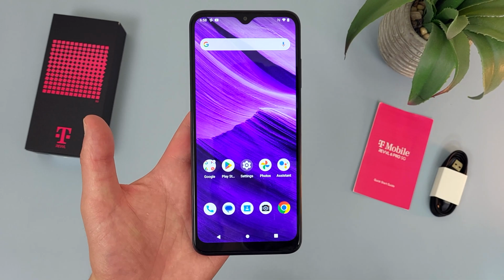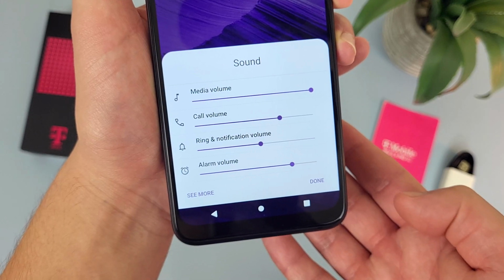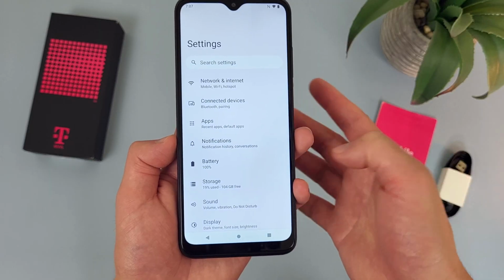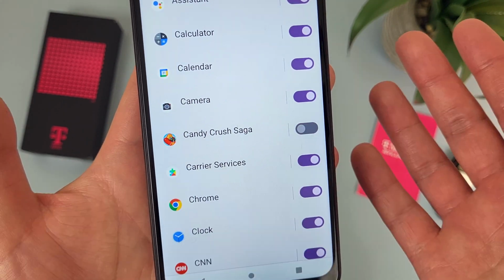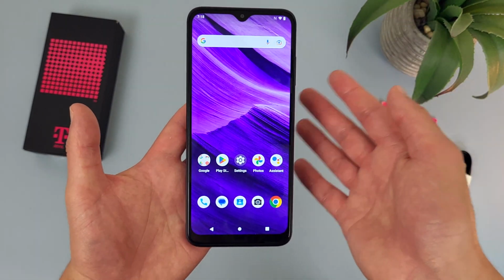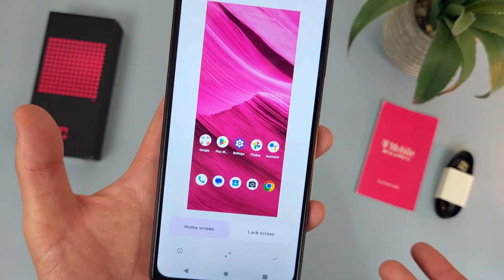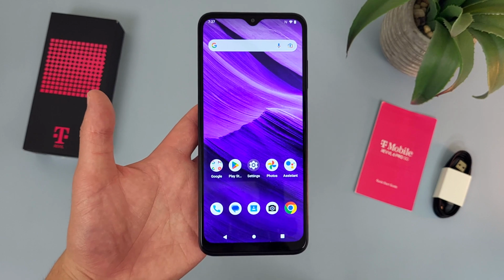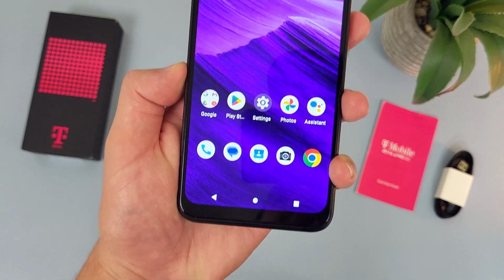T Mobile Revvl 6 Pro 5G Beginner's Guide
📦 Product links!
T-Mobile Revvl 6 Pro (Metro/T-Mobile)

↘️ Learn more about these phones:
T-Mobile Revvl 6 Pro

❇️CURRENT DEALS
💰Carrier deals:

0:00 Introduction
0:29 Sounds
1:57 Dark mode
2:21 Notifications
3:03 System navigation
3:51 Screen lock
4:39 Change wallpaper
5:15 Customize home screen
5:26 Screenshot
5:57 Font/display size
6:31 Screen timeout
6:51 Conclusion